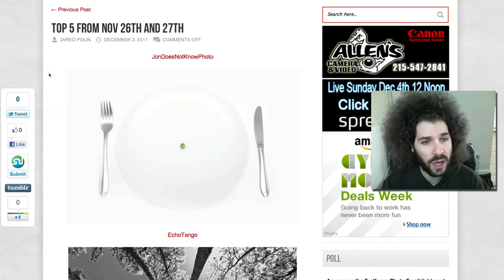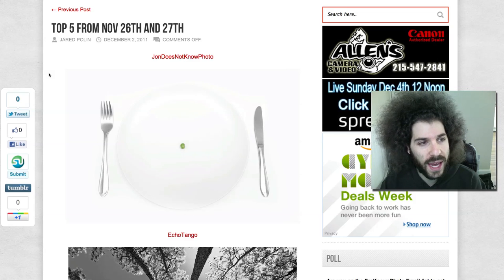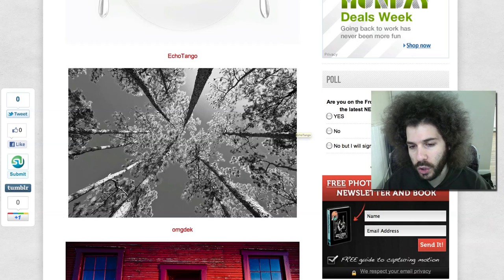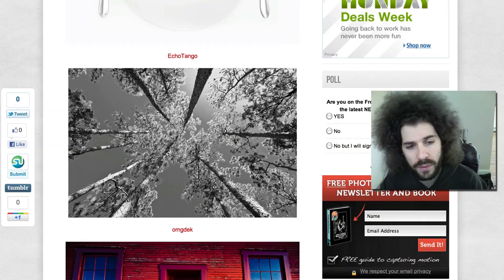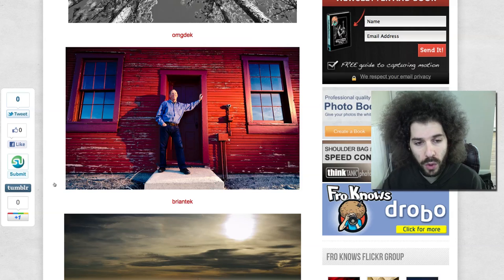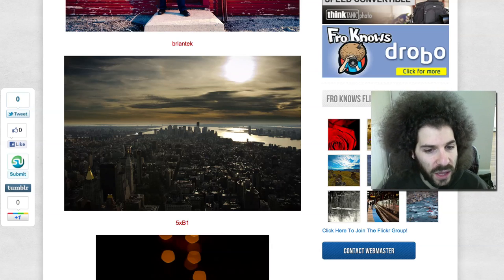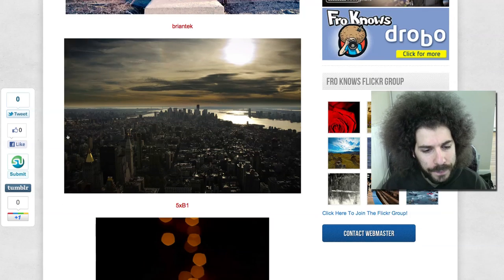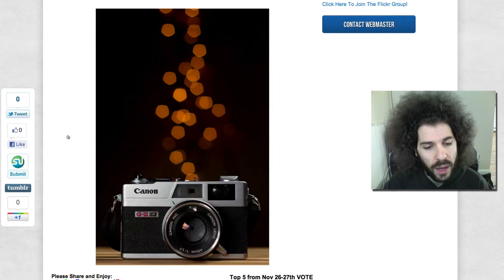Photography - Please Vote for your Favorite Image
Here are your top 5 from the weekend of Nov 26th and 27th where the theme was "Dinner".  Keep in mind that to make the top 5 you do not have to follow the theme all you need to do is go out, create and post the images in the weekend section of the forum.

Below you will find the top 5 in no particular order.  Please vote for your favorite by using the voting box below and be sure to say why you are voting for that photo in the facebook comment box.  By voting for one of the 5 you are giving them a chance to win a FREE AdoramaPix Photo book and by commenting you are giving yourself a chance to WIN one as well.